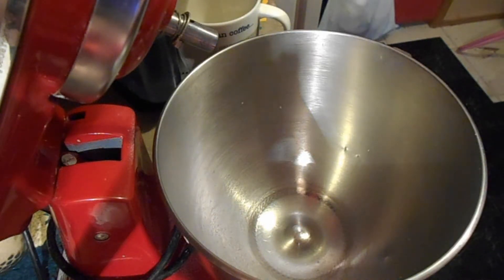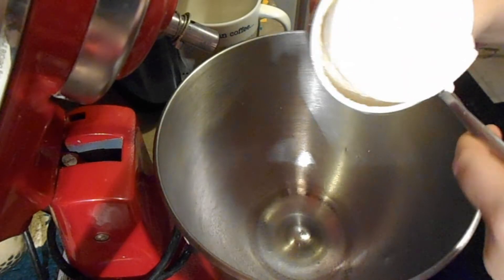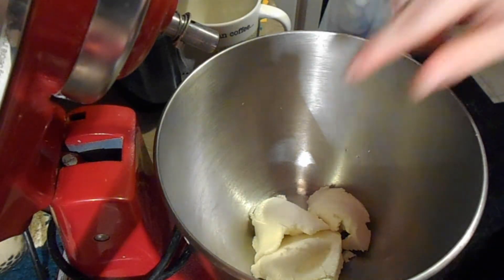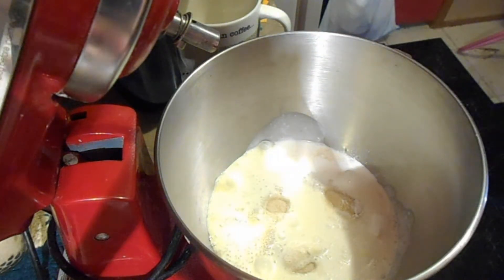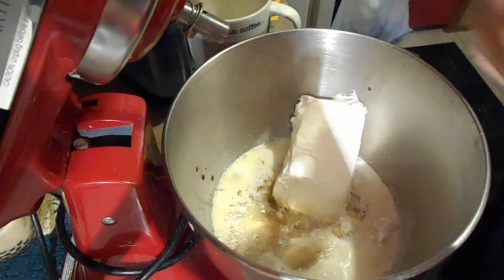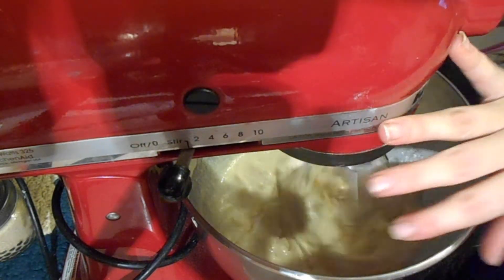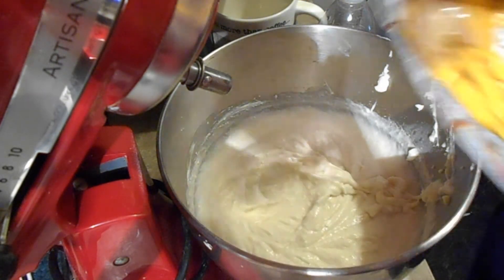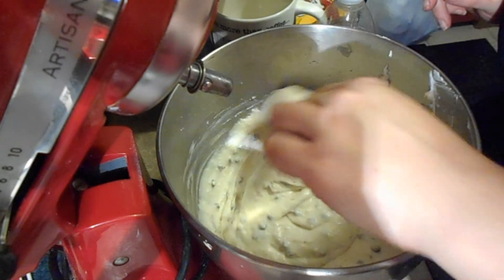Cannoli Dip || Christmas Treat || Easy Dessert